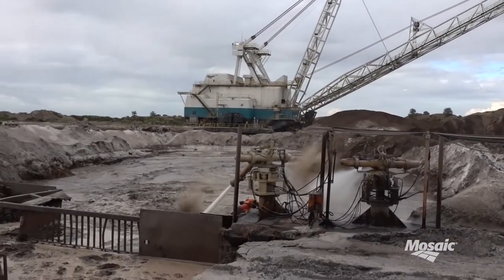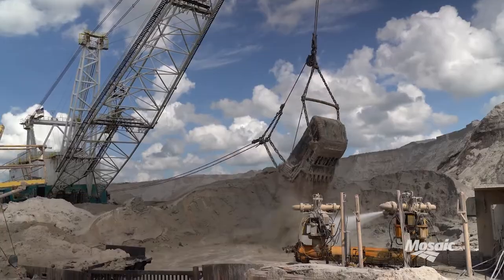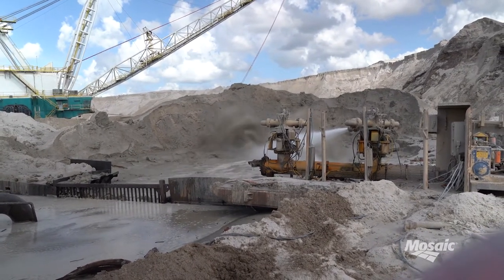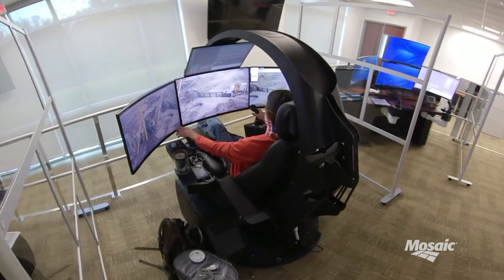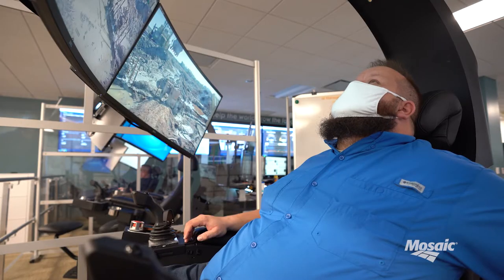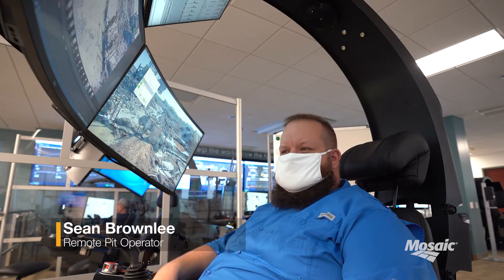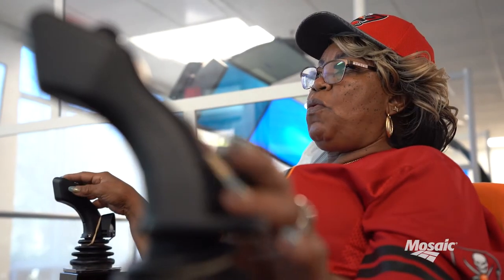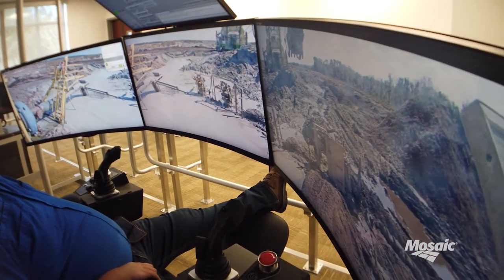Remote Pit Operators in MWE Lab emperor ROS workstaion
See how mining operators are using the emperor ROS workstation to do their daily work.